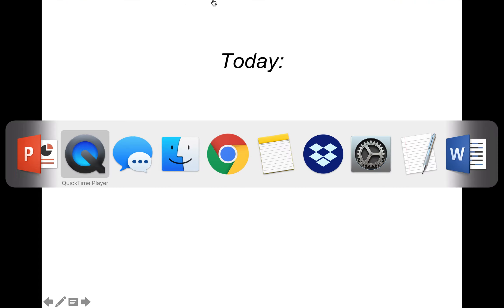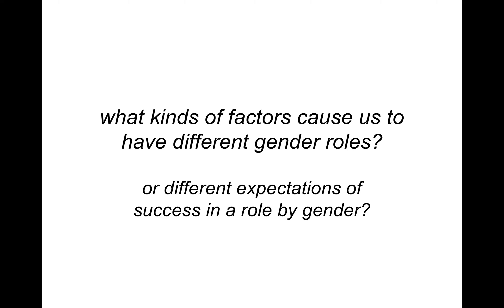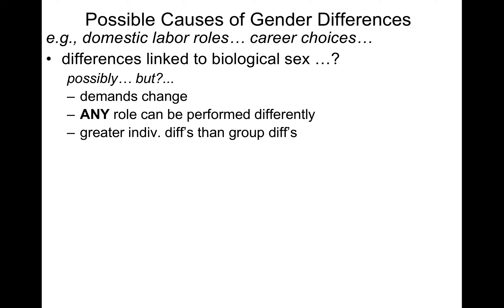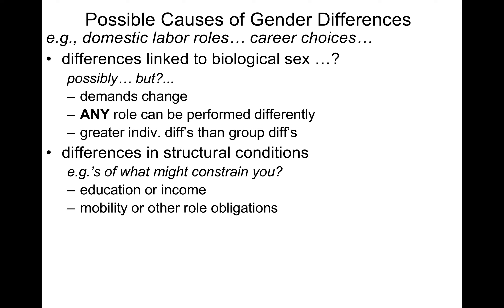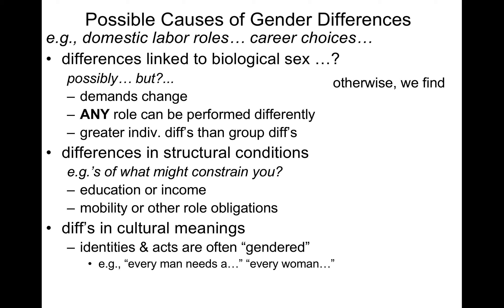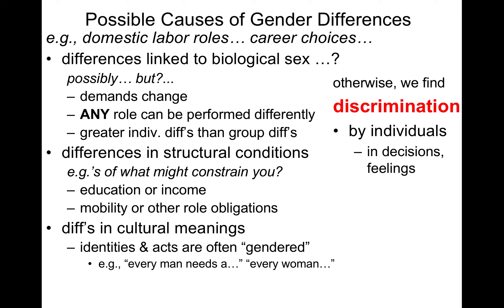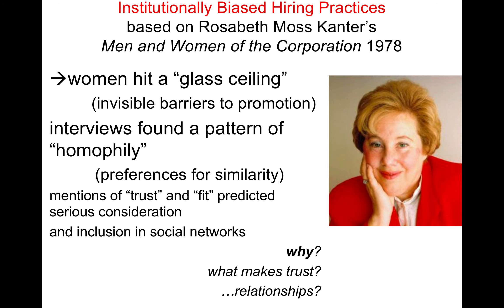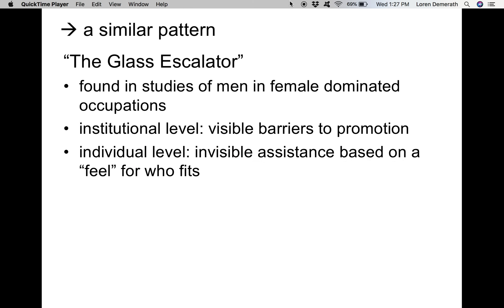Gendered Expectations, Ceiling, and Escalators